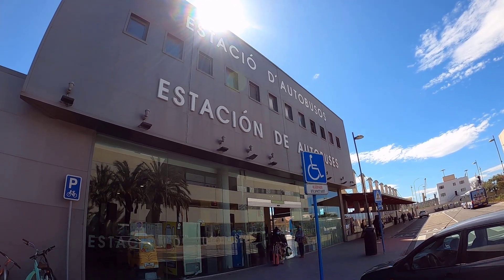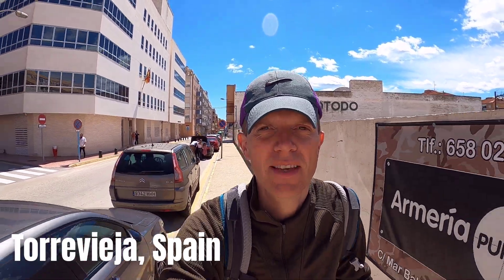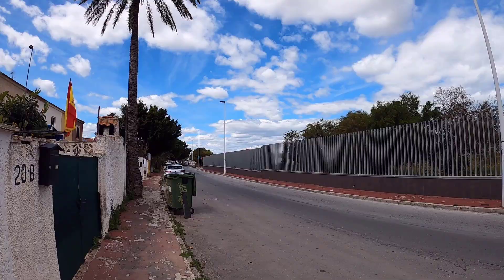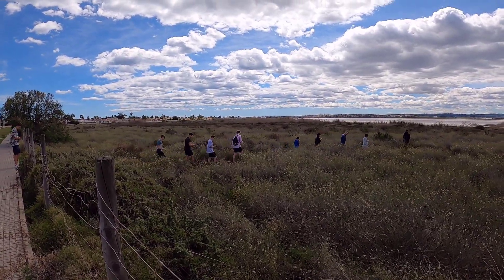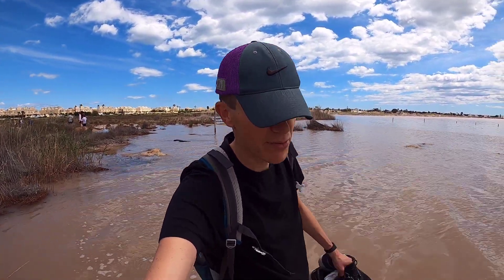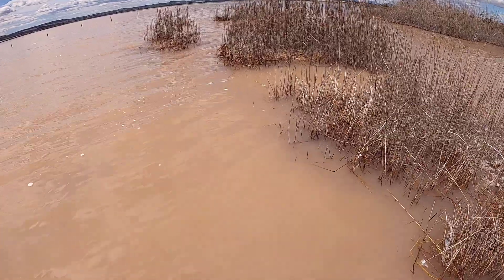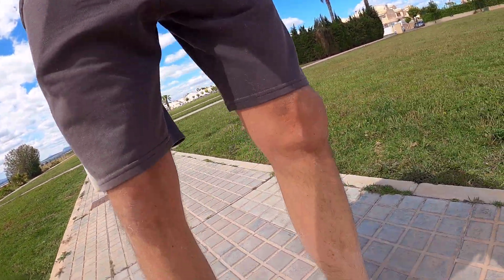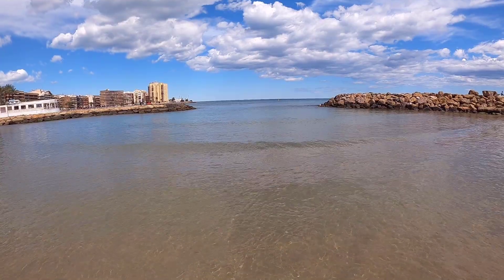Looking for pink flamingo lake but found this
After spotting the Laguna Rossa on Google Maps, I went on a quest to find this pink lake of Torrevieja. Technically it's a lagoon, since it's connected to the sea, but I think pink lake sounds better so I use this incorrect translation liberally throughout the video.

Anyway, whether it's a pink lake or lagoon was the last question on my mind when I reached its shores. There was a far more fundamental error in the lake's description.

After coming to terms with this, I waded out into the murky waters and found a private and picturesque spot for lunch.